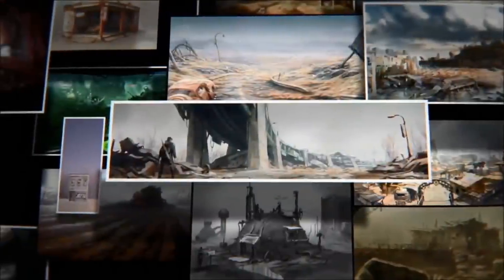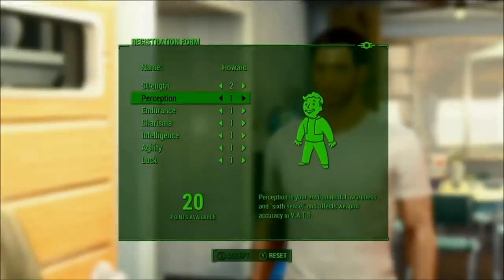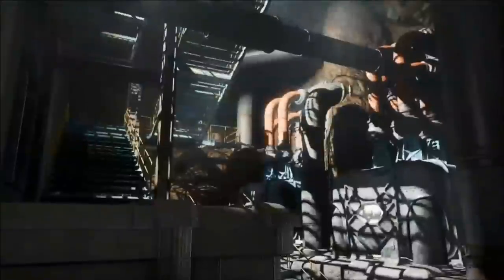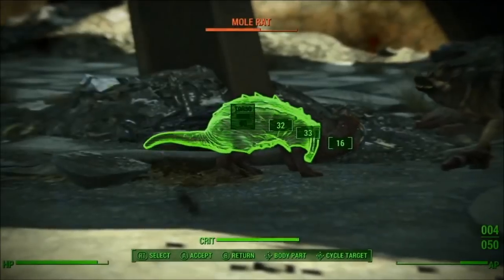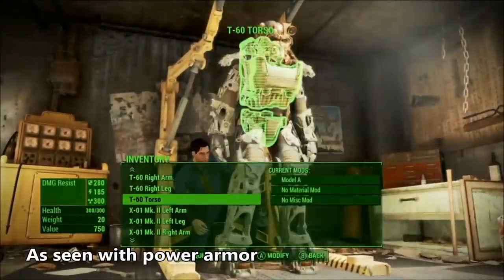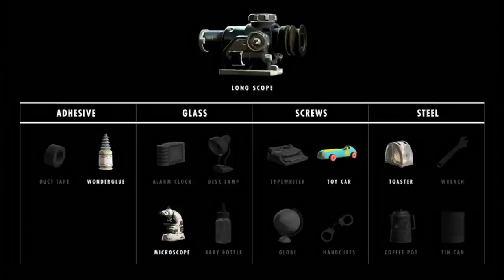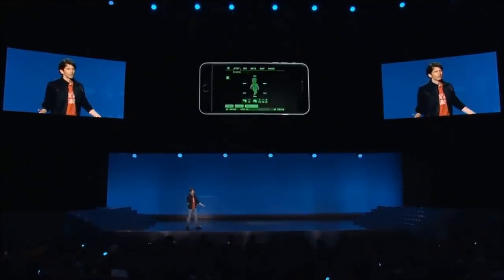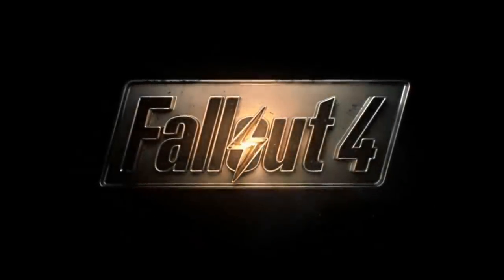FALLOUT 4 Gameplay: IN DEPTH ANALYSIS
We analyse the latest Fallout 4 gameplay video shown at E3 & some hidden details! SHARE AND BOARD THE HYPE TRAIN!

ESO